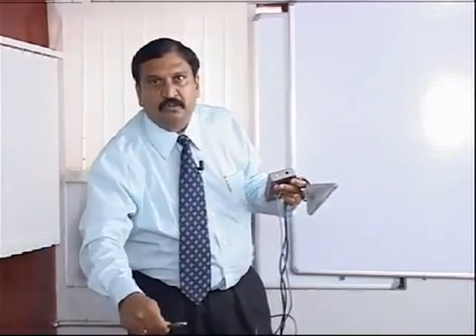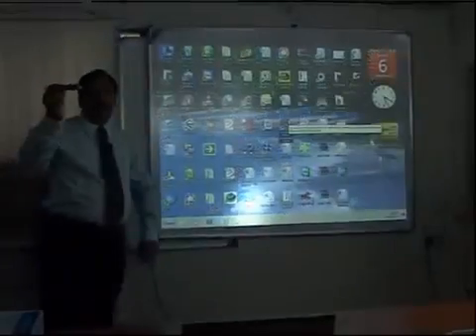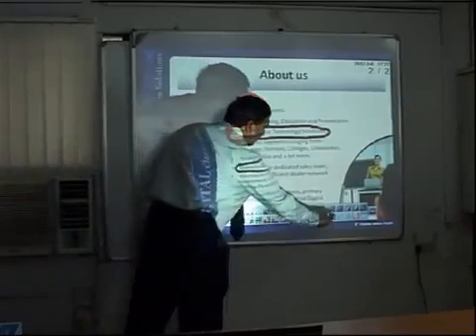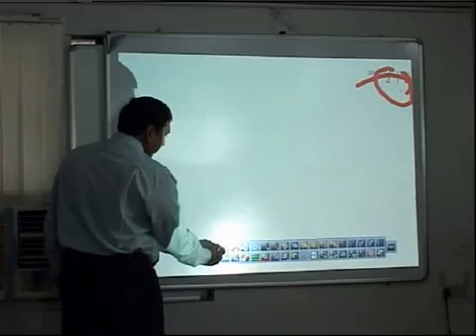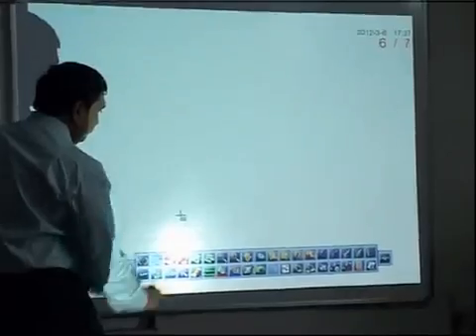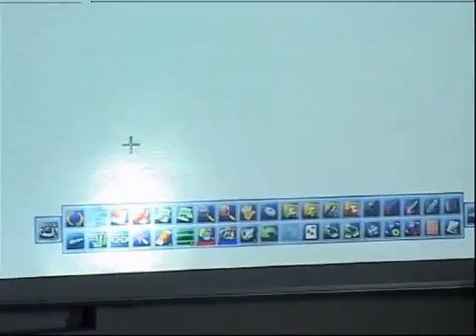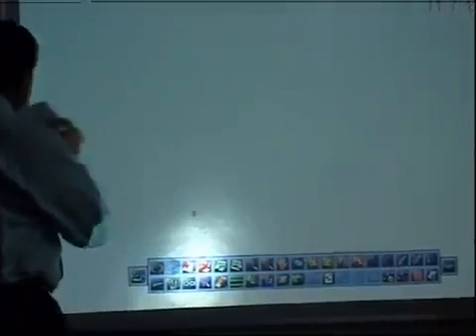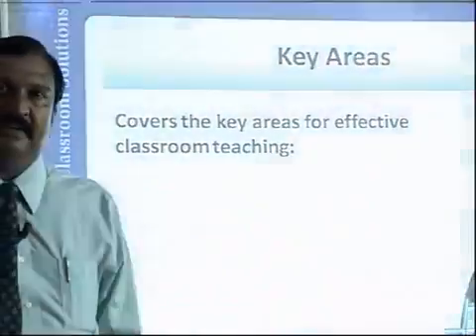Clarity MI Board